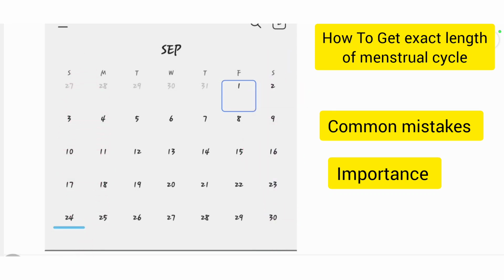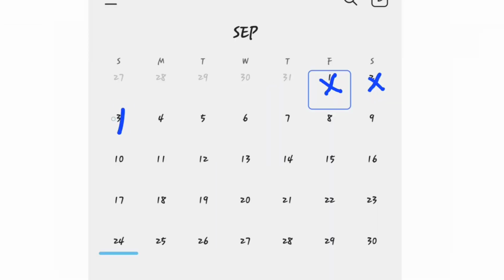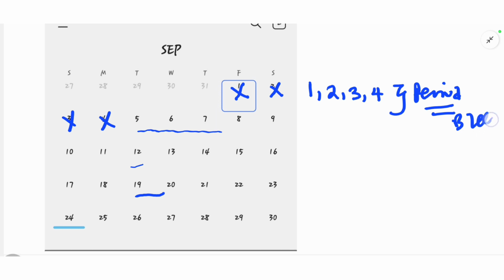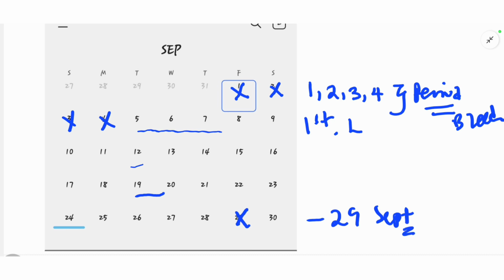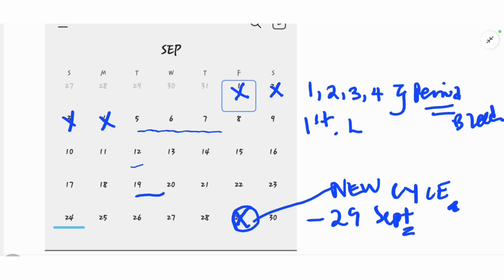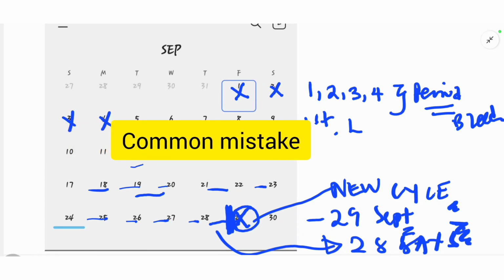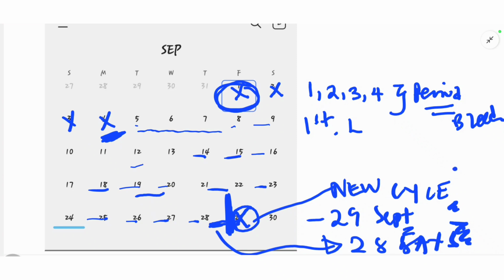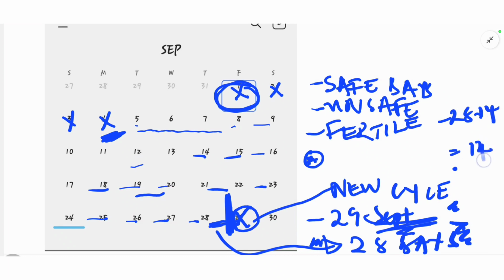How To Calculate Length of your menstrual CYCLE (STEP BY STEP TUTORIAL)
in this video I am going  to show you how to calculate the length of your menstrual cycle and also tell you the common mistakes people make while calculating the cycle length not forgetting I also tell you the importance of knowing the length of your menstrual cycle for the well being of your body